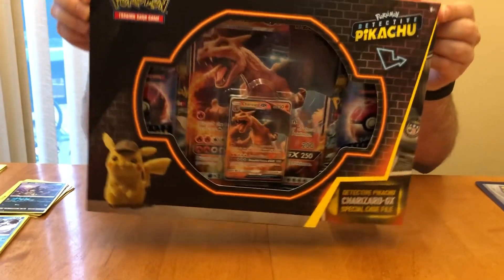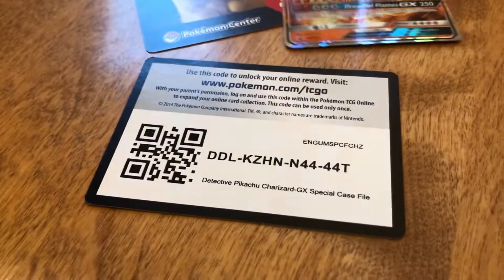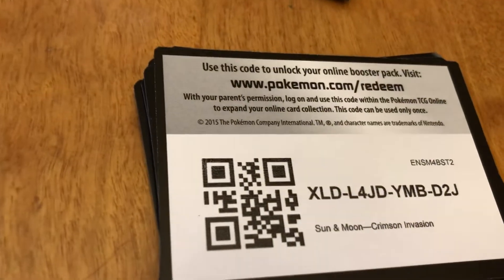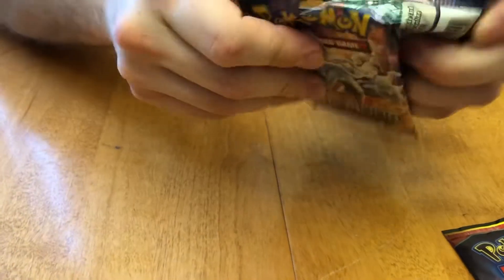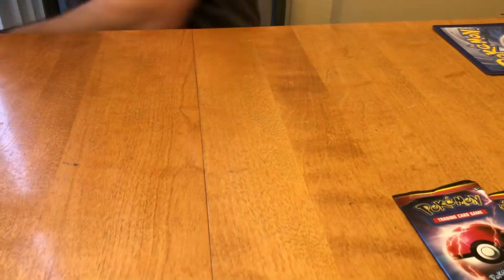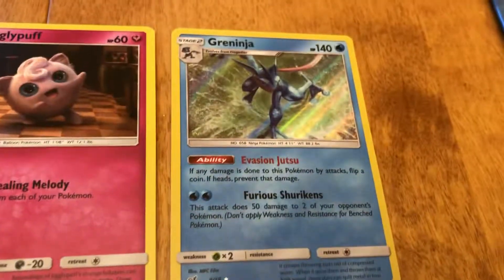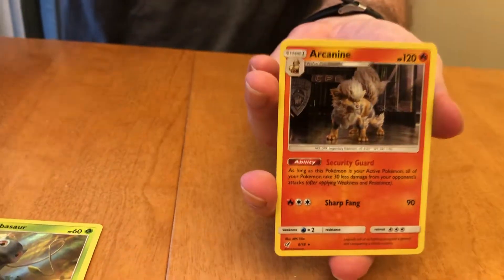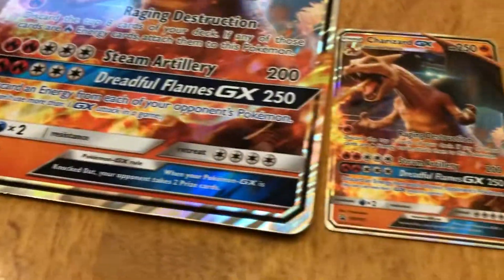Charizard GX Detective Pikachu Box!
Movie comes out this week, so I need to get these videos out there!